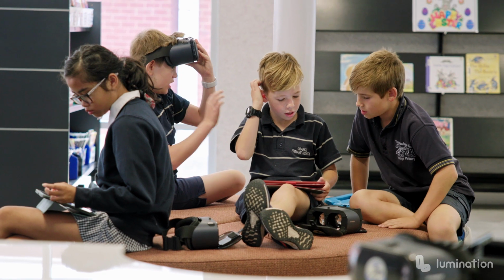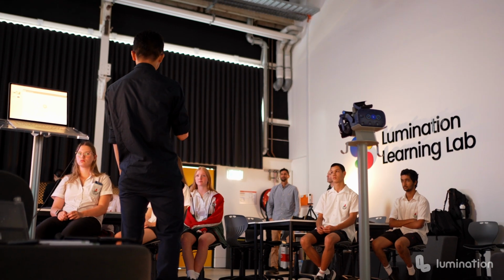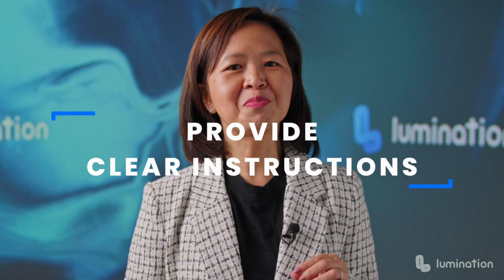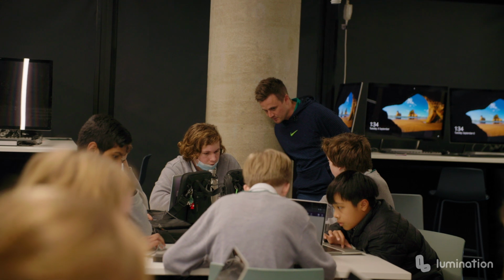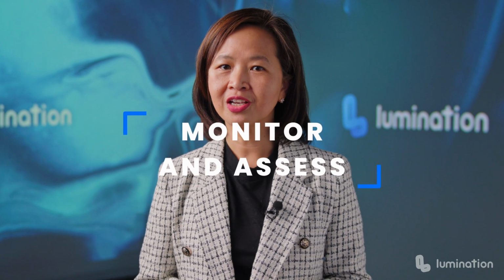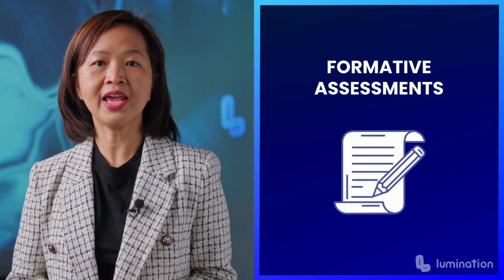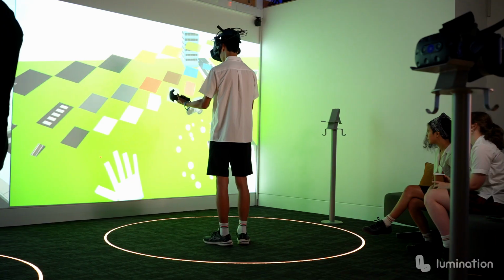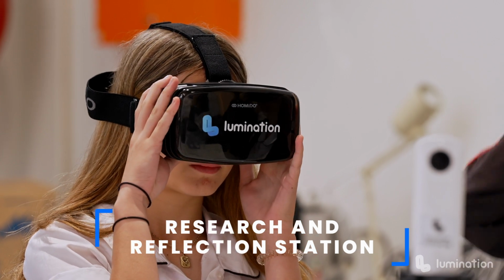ImmersEDU Eposode 4: Station-Based Learning with Immersive Technologies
Welcome to our next ImmersEDU episode: Station-Based Learning with Immersive Technologies.
In this episode Shai will share what station-based learning is, how to implement it in your classroom and its benefits including collaboration, communication and creativity.